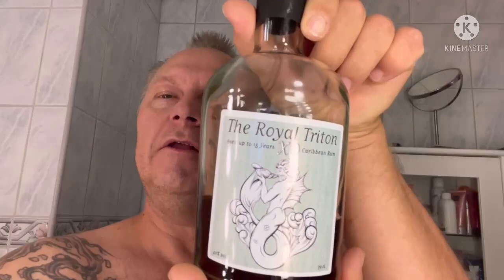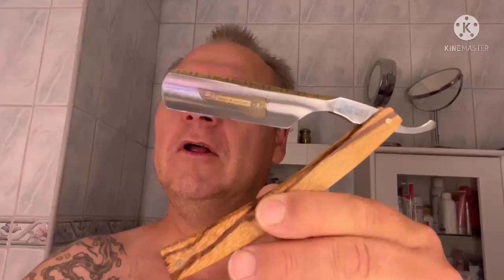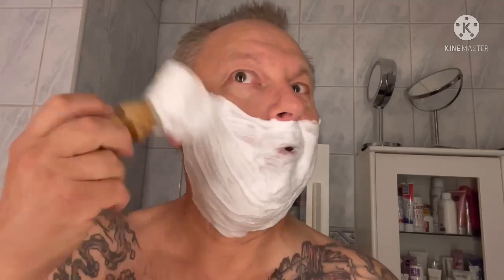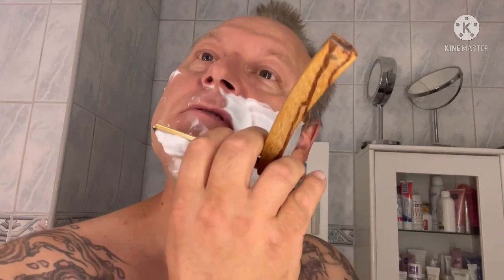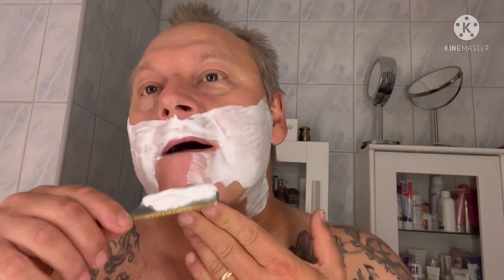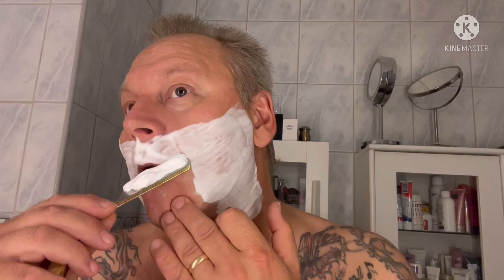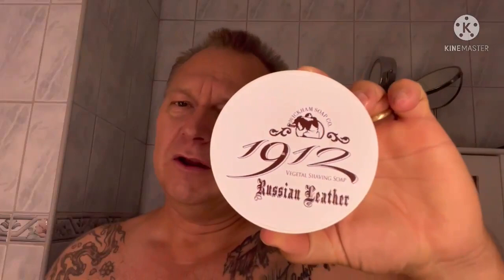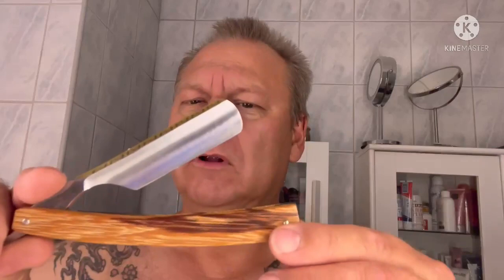Giesen & Forsthoff Solingen🤘😃🤘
SOTD
Soap: Wickham Russian Leather
Brush: Frank Strömberg design omega boar brush
Razor: Giesen & Forsthoff Solingen
POS: Pinaud Clubman